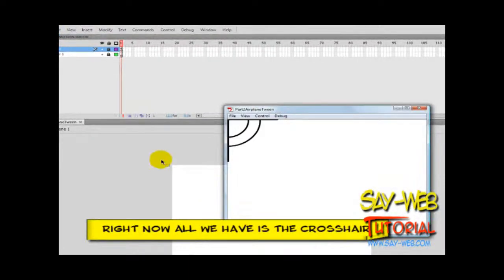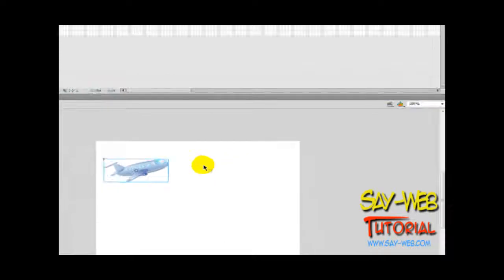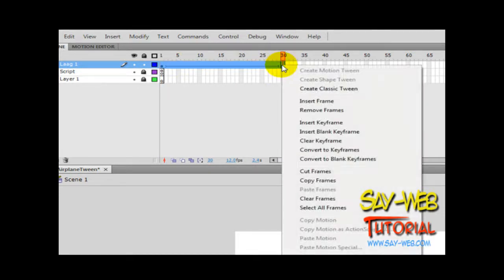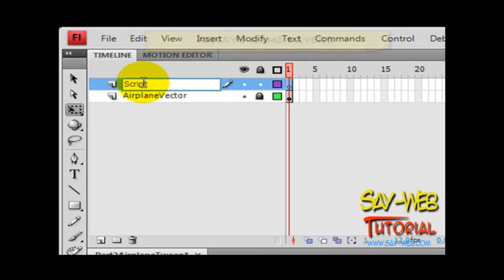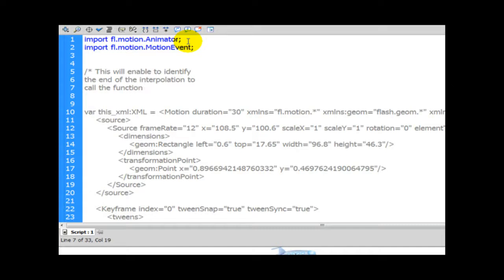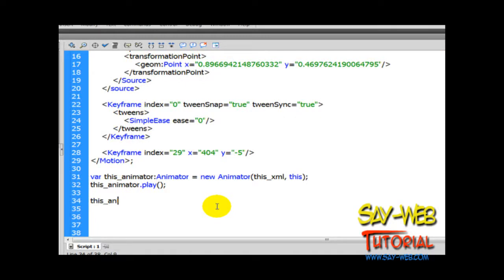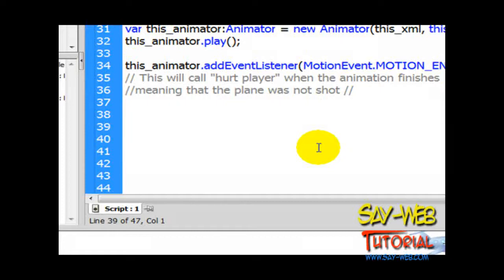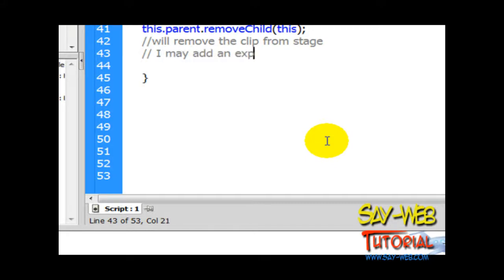Shoot Game Part 2 Generatng ActionScript for a Motion Tween